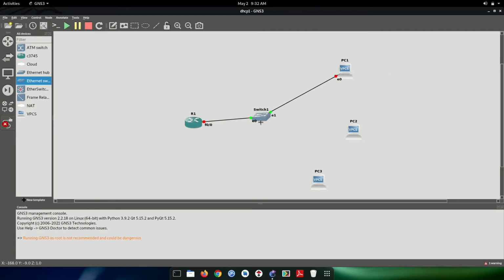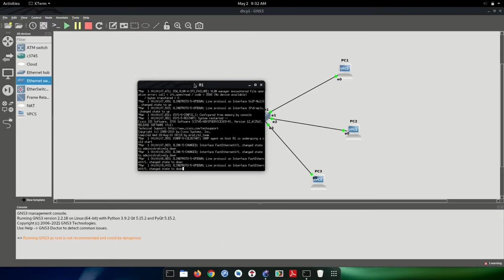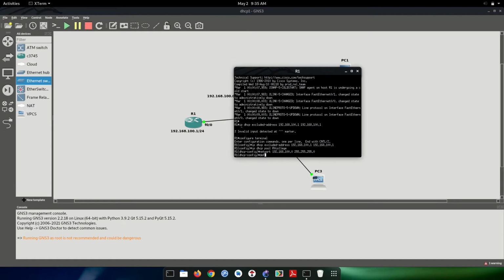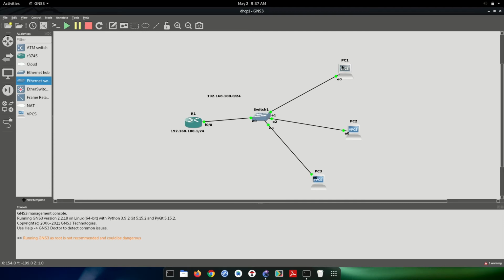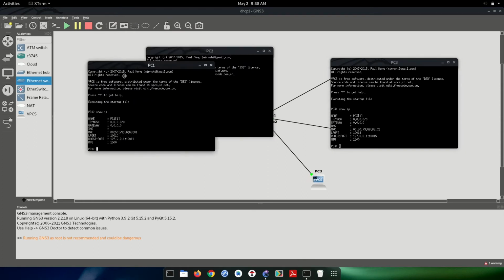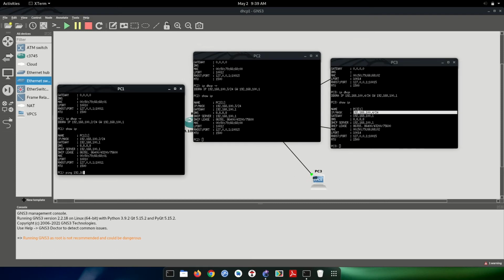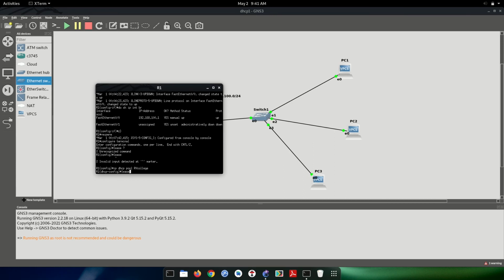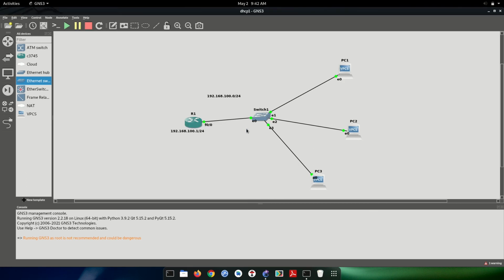DHCP demonstration in gns3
In this DHCP concept has been explained in gns3.